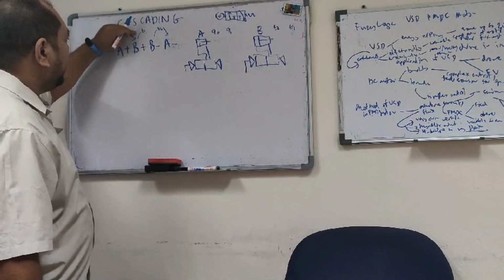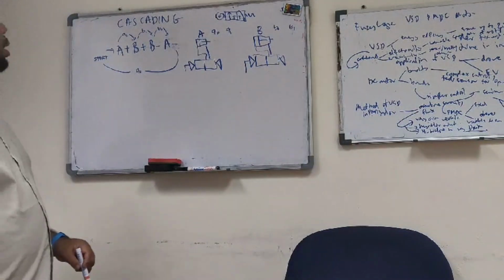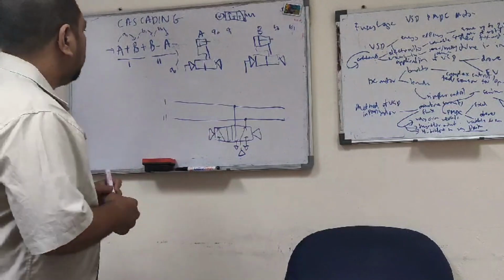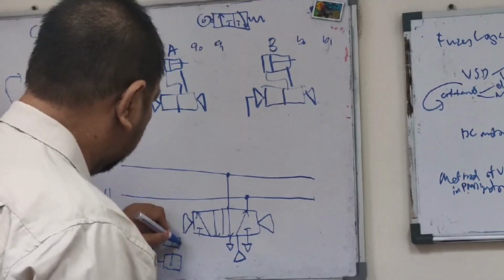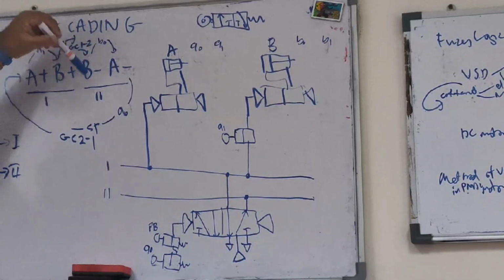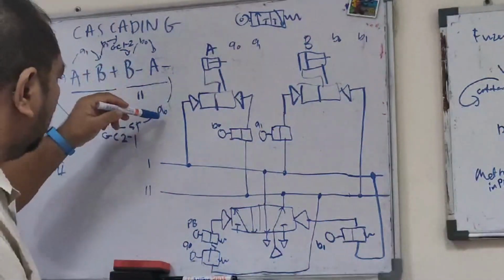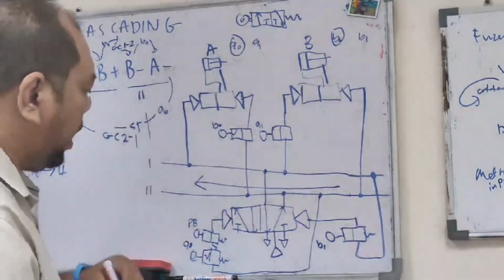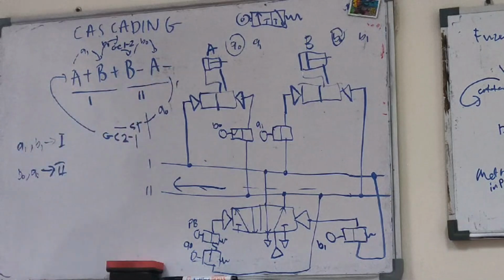EMJ36303 Cascade Methode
Goodluck Exam